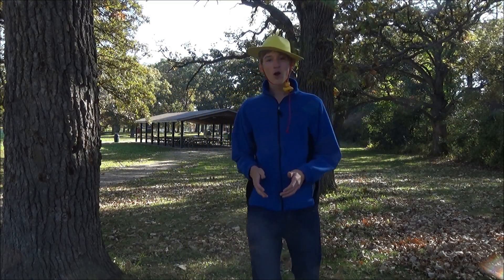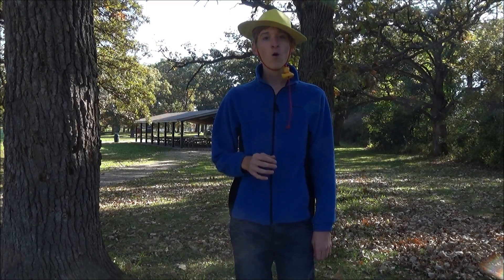Man vs Geography: Prelude to the American Revolution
To clarify, the criteria for determining if events qualify for this list is based on how they added tension between England and America. Most of the events on the list made the colonists angry at England, some made England mad at the colonists, and some boosted the colonists' confidence that they could stand up against England.  The items in the list are organized in chronological order.